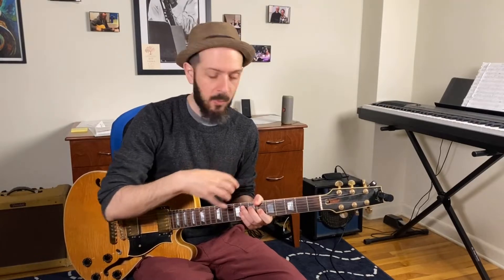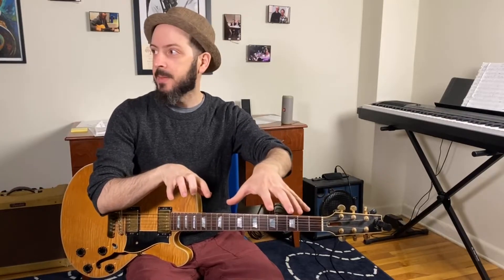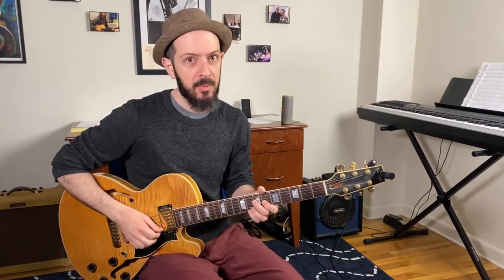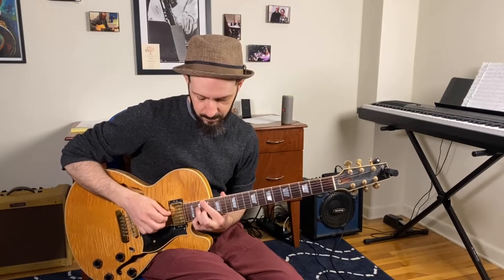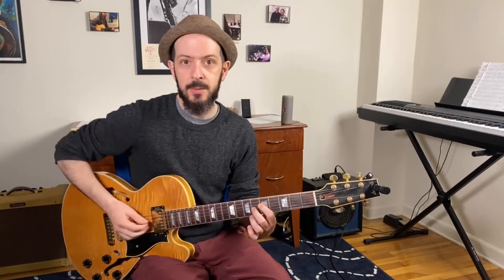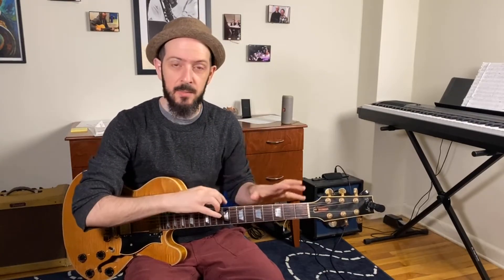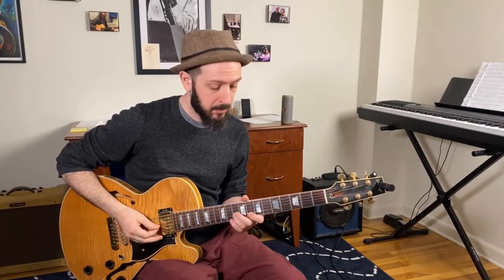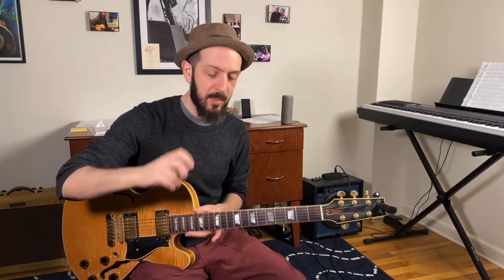Improvising Melodic Phrases On Nica's Dream Vamp with Triads || Jazz Guitar Lessons Daily 38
From our free, Jazz Guitar Lessons Daily Series: Lesson 38
Wednesday - ii V Is and Tunes
3/3/21

The opening few measures from Horace Silver’s tune Nica’s Dream are not only a hip progression to play over during the form, but also make for a great vamp that can be used as an intro or an outro, for Nica’s as well as other tunes.

It’s generally notated as a BbminMaj7 to an AbminMaj7. And the usually go to approach to improvising is to think Bb melodic minor to Ab melodic minor. Given that these are the proper chord-scale options for this progression, and the length of time we have to play around inside of each chord before it moves to the next, this is a good starting point for scalar ideas.

But what if we want to go for something more direct and lyrical. What if we want to develop bring out some of the upper extension notes more clearly while implying the chords, but ultimately focus on clean phrases and voice leading to play over this vamp and bring it to life with a less obvious sound.

Enter the minMaj9 sound. We can create the minMaj9 by using the major triad built on the 5th of a minMaj7 chord. For BbminMaj7 we can use an F Major triad. If we treat F, A, and C as the melodic triad to use over a BbminMaj7 chord, we accomplish a couple of things. First, we get rid of running around inside of scales and can spot three distinct notes to act as melodic stable points to anchor our phrases and the harmony without getting trapped arpeggiated the 1 - b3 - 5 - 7 chord tones. Here we’re getting rid of the root and the 3rd. Now our most stable notes are the 5th, the 7th, and the 9th. Learning to hear these notes as the most stable sound over a minMaj7 will give us a great sense of melodic intention and authority… like we’re not simply noodling inside of a key signature but are putting our flag in the ground and saying, “I own this.”

The other thing it does is give us some melodic direction and the ability to very cleanly and precisely voice lead from one chord to the next. Start off by practicing improvising over the looped vamp with the F major triad over the BbminMaj7 chord and the Eb triad over the AbminMaj7 chord. Keep the rhythm simple and focus entirely on strong voice leading. The idea is to be able to play triad “lines” through the chords without needing to jump down to the root note or the 6th string of the guitar to reset for a new position. Simply take the last note of the triad you’re playing for one chord and find the...

► To Read The Full Post and Download The PDF